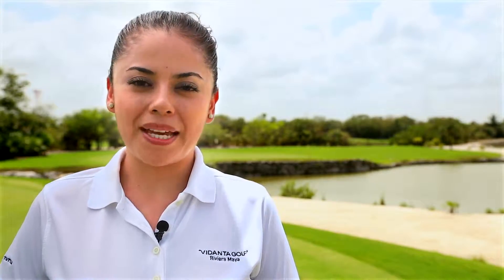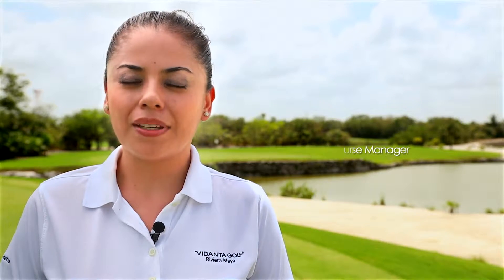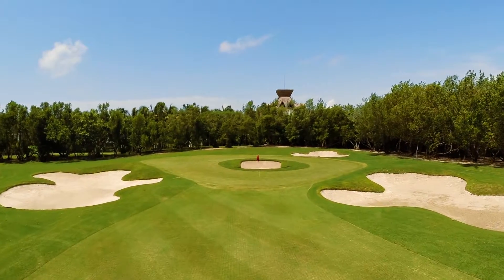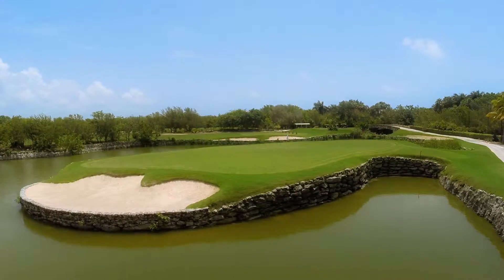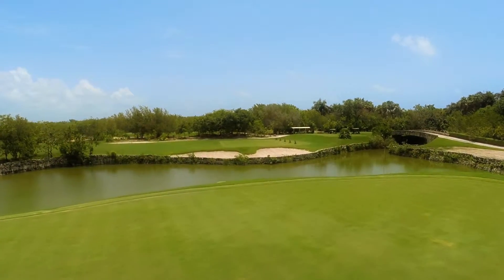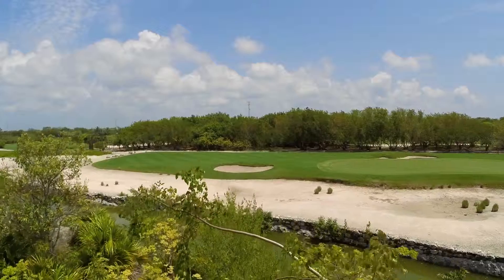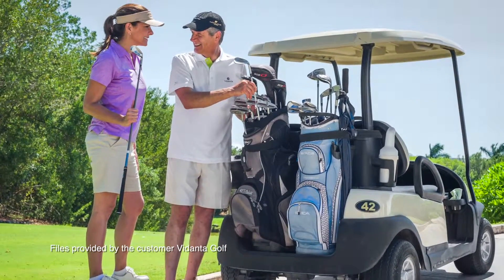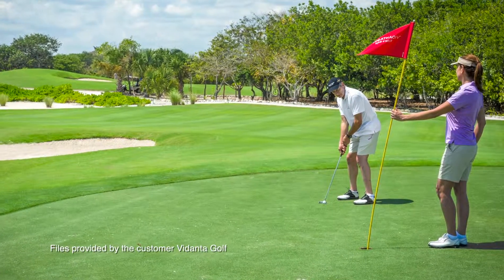Vidanta Golf Riviera Maya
The executive Vidanta Golf Riviera Maya the course consist of 18 holes par 54, with a length of 2,923 yards. The experience shaped in this course by Nicklaus Design, makes the course not only attractive but also challenging for golf lovers.